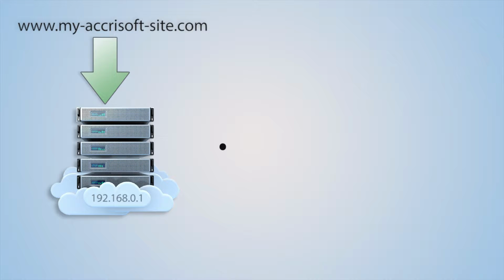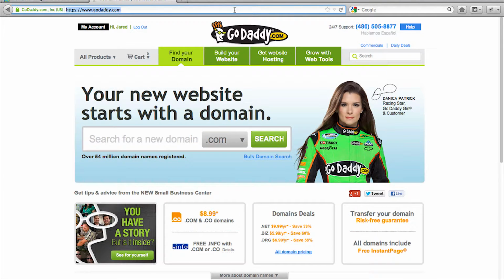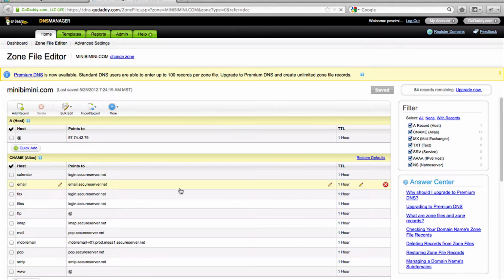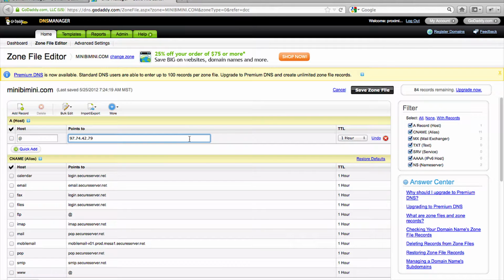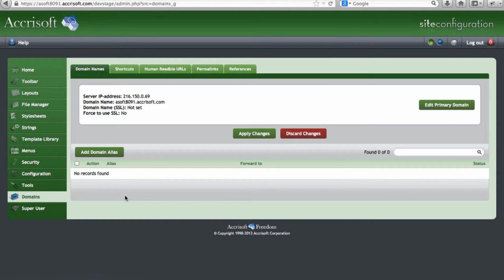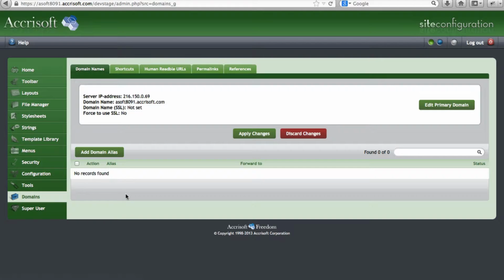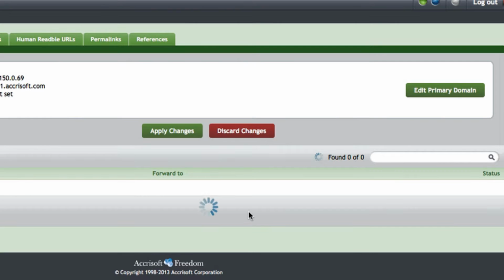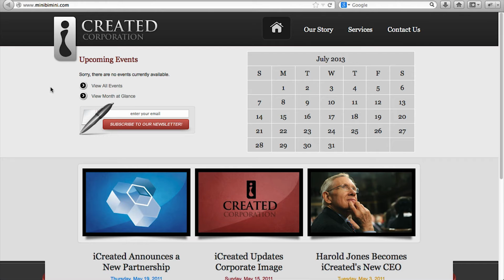Green Training - Taking a Site Live